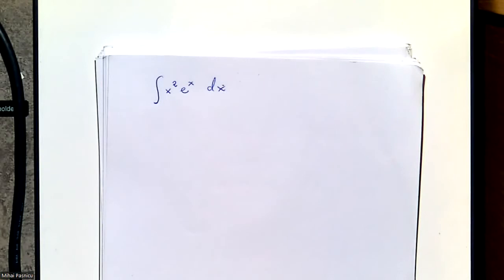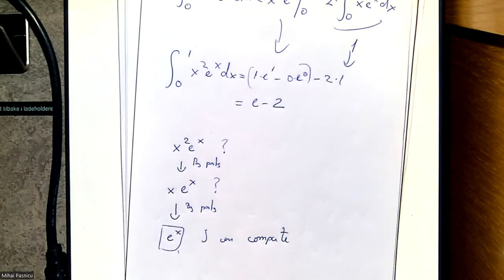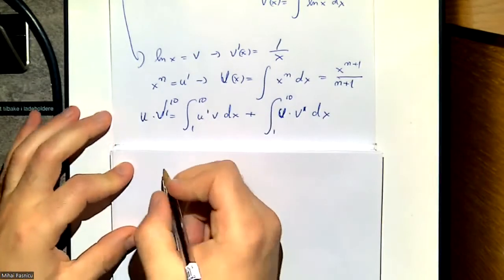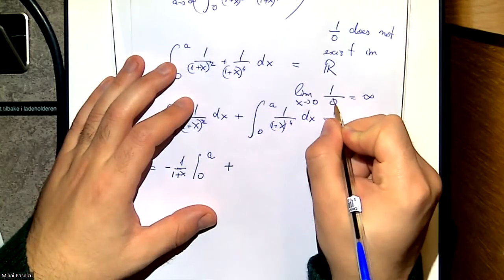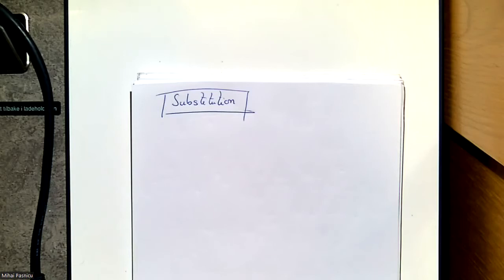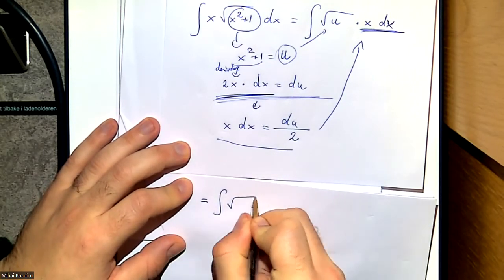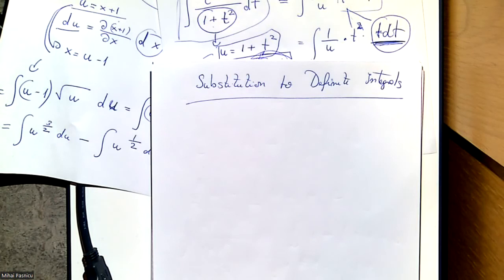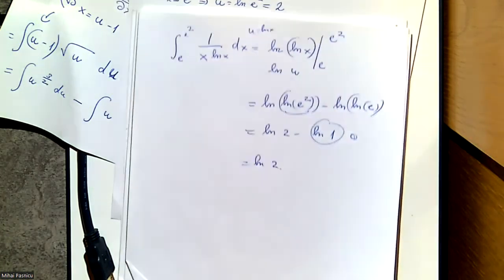Lecture 2 10-04-2022 ECON3120/4120 Mathematics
Exercises by parts
Improper Integrals(limit of integrals)
Substitution
Exercises